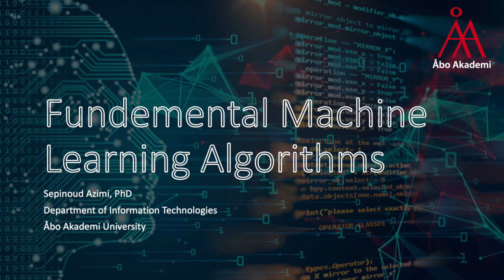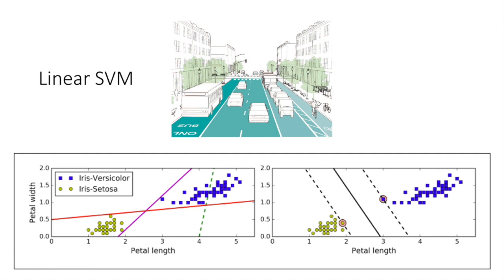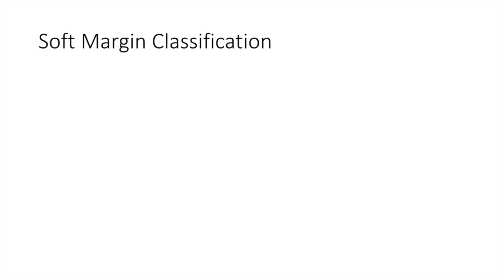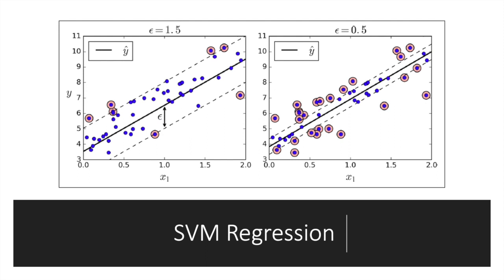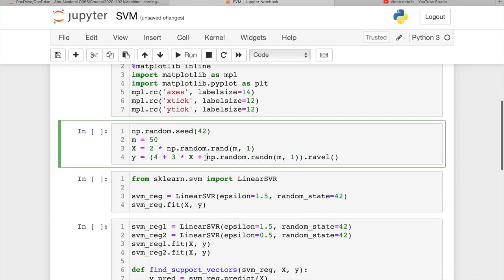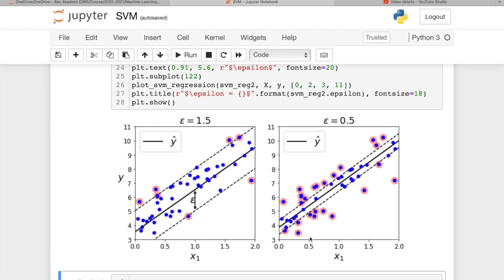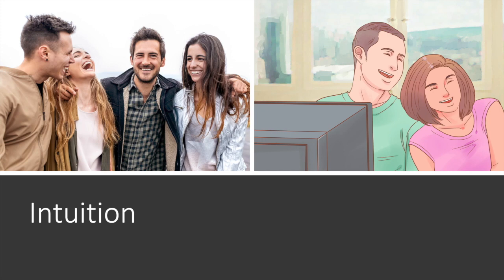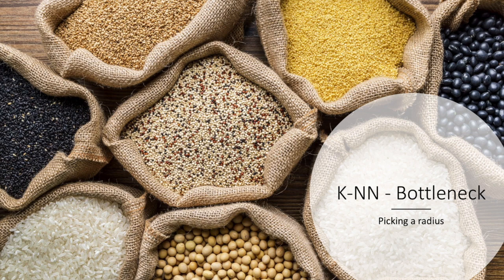Fundamental Machine Learning Algorithms - SVM & kNN